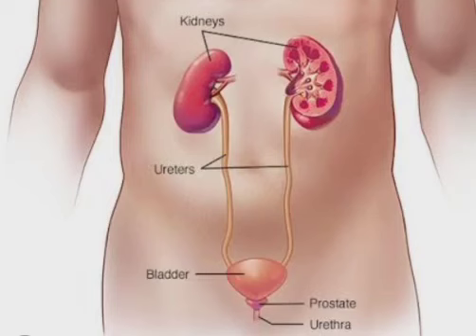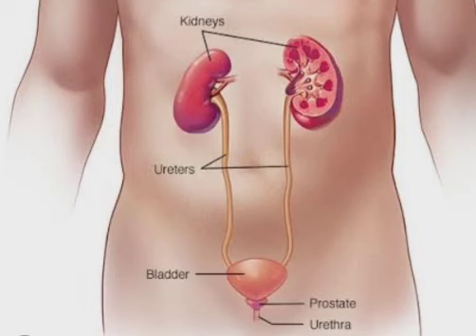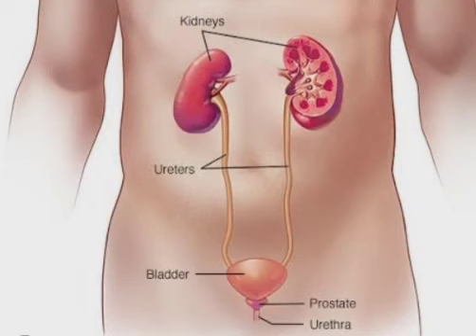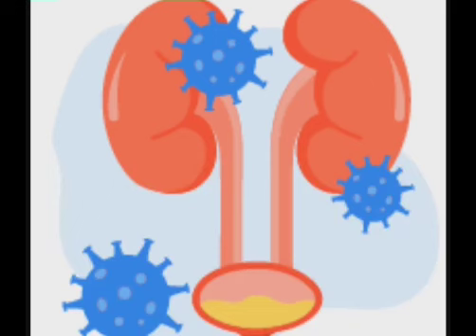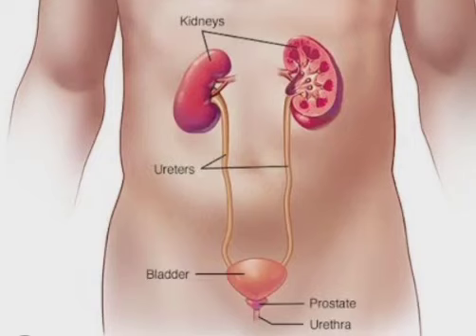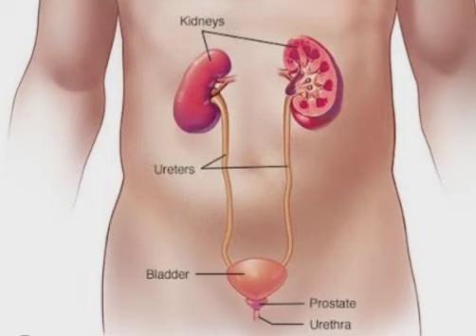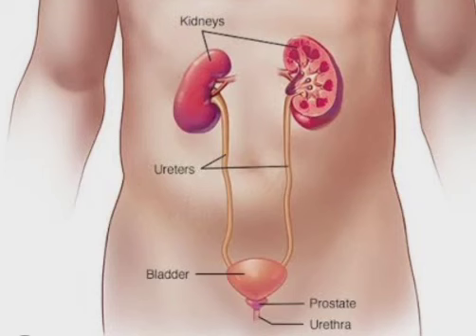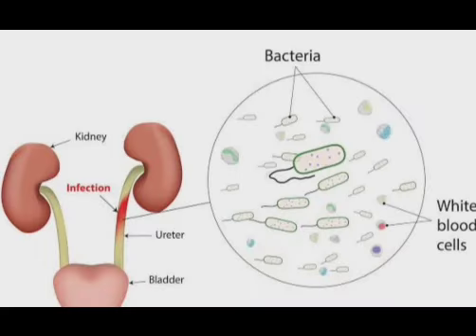Health Care Episode 25|Causes of Urinary Tract Infection|Healthy And Beautiful Life|Varkha Mohapatra